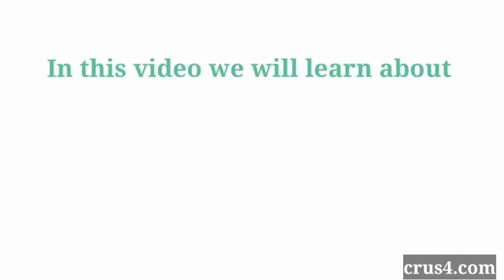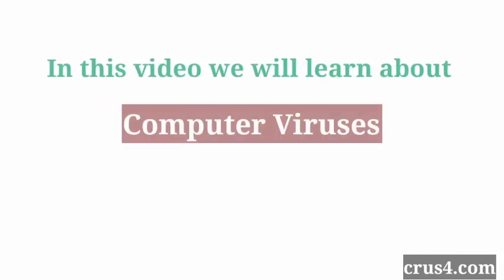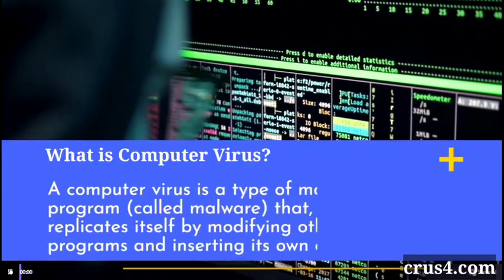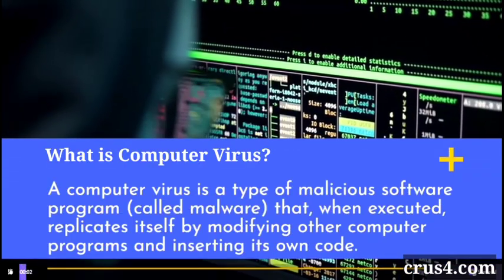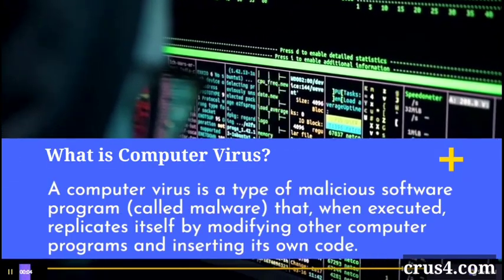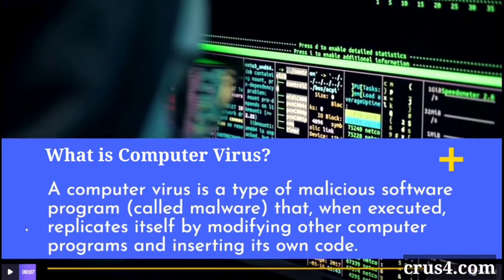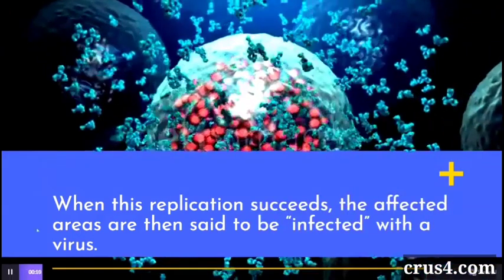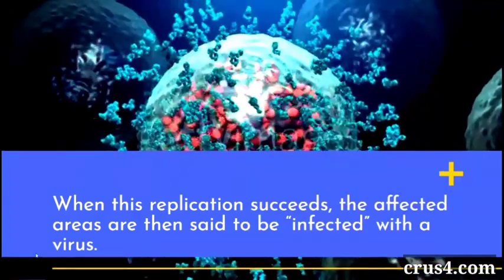Computer Virus, It's Types, Prevention and more | crus4.com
Computer Virus, It's Types, Prevention and more

In this video we will learn about Computer Virus.

Here we will mainly focus on the following topics.

00:00 What is Computer Virus

00:52 Types of Computer Virus

01:34 What Viruses can do to your Computer

02:05 How Computer is infected with Virus

02:30 How to know whether your computer is infected with virus

02:50 How to protect your computer from viruses

⏭️ Download Free PDF in Hindi about Computer Virus